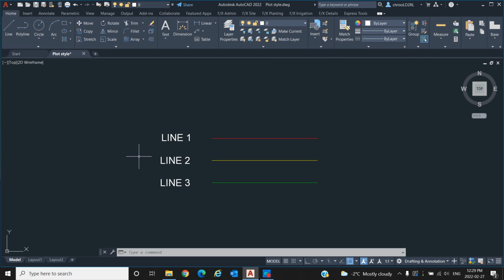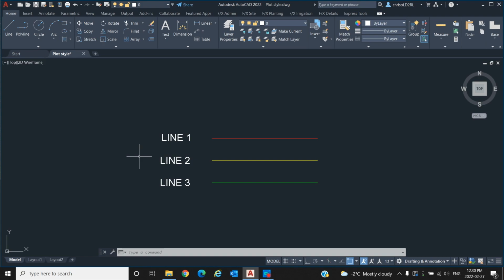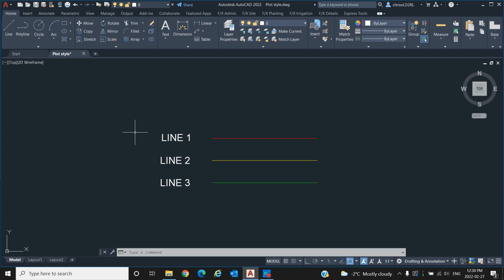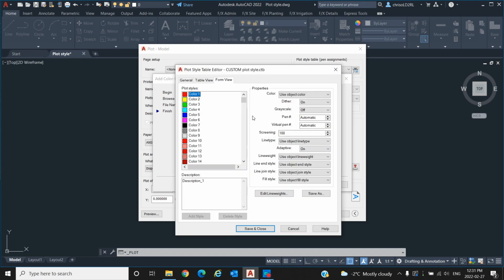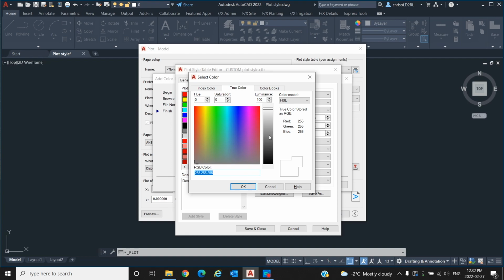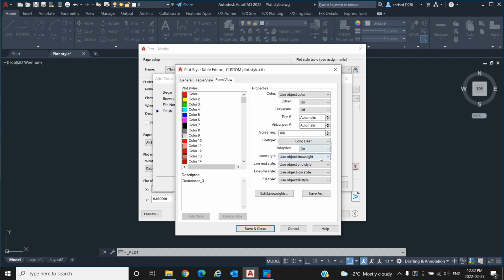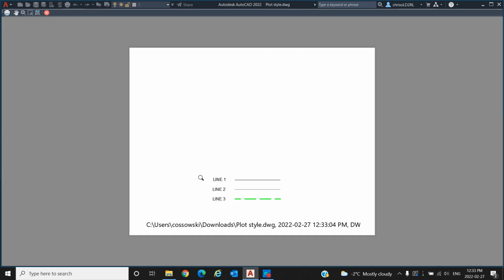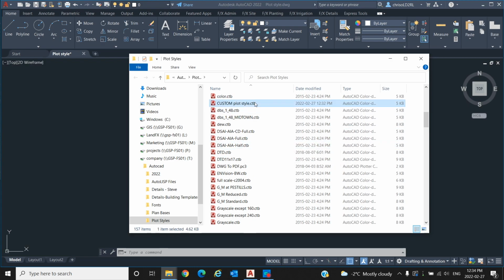AutoCAD Short Tutorial - Creating a CTB Plot Style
In this video learn how to set up and create a custom ctb plot style from scratch in AutoCAD to use and share with others.